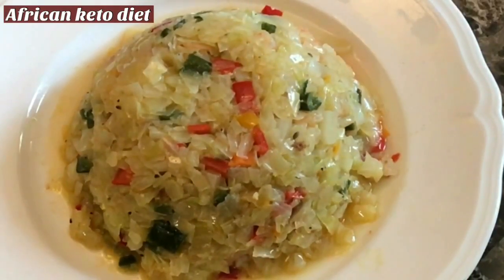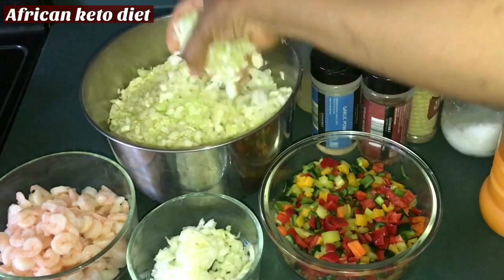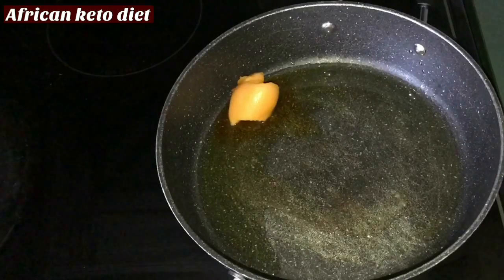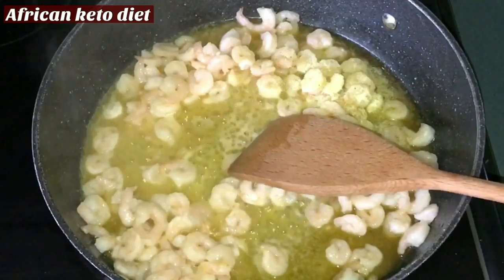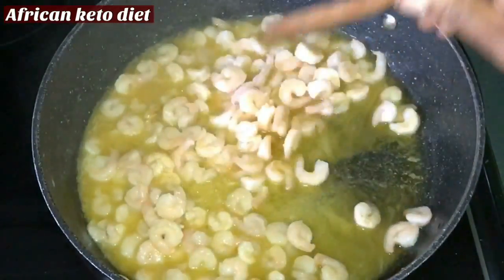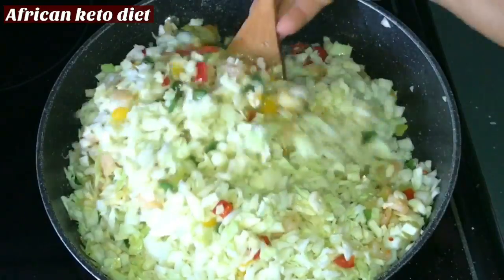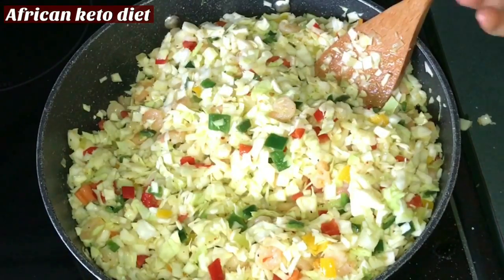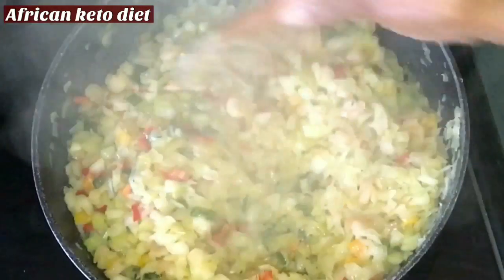CABBAGE FRIED RICE